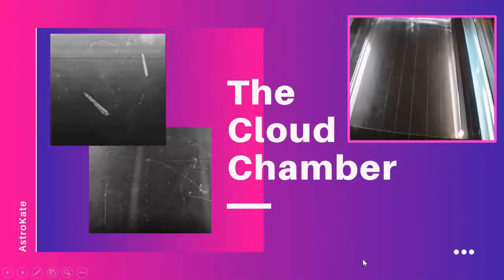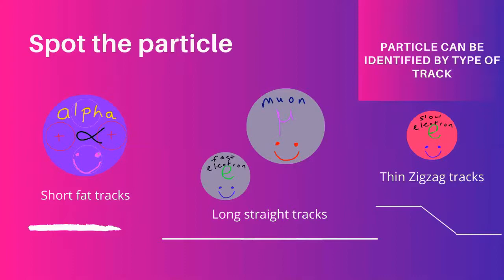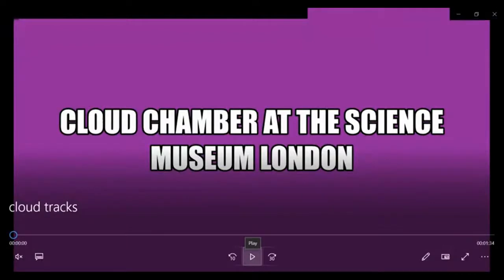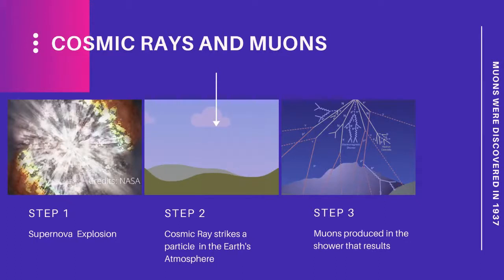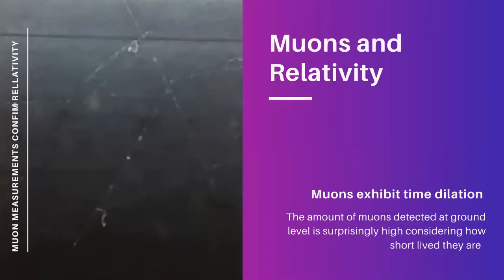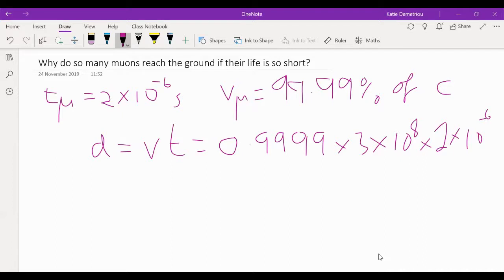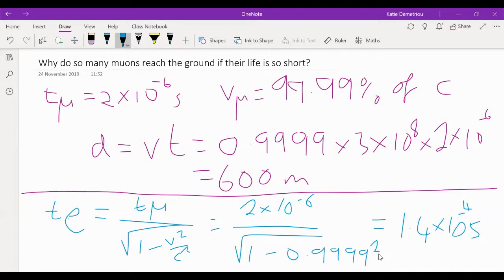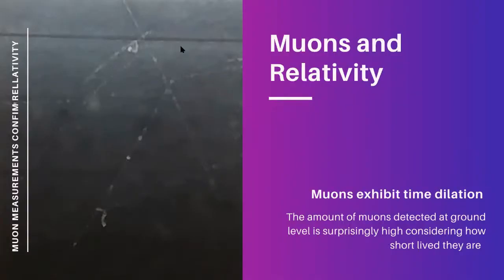The cloud chamber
See the trails of subatomic particles as they zoom through the cloud chamber. This video discusses what can be discovered using this device. It also goes through the muon, and how cloud chambers show that special relativity is valid.